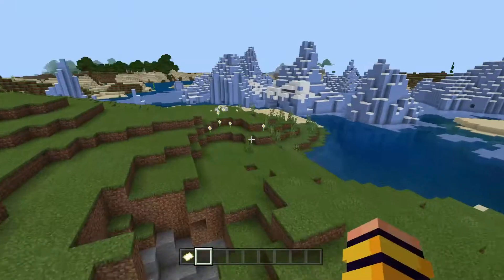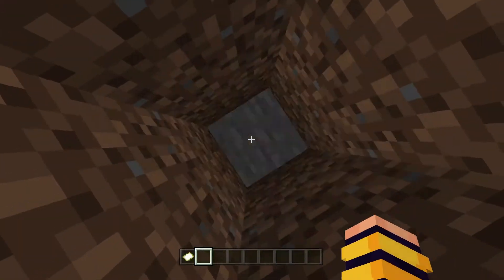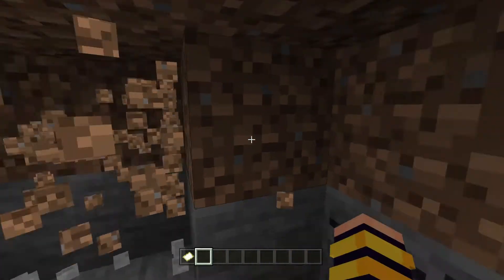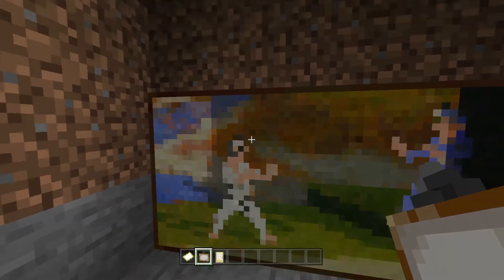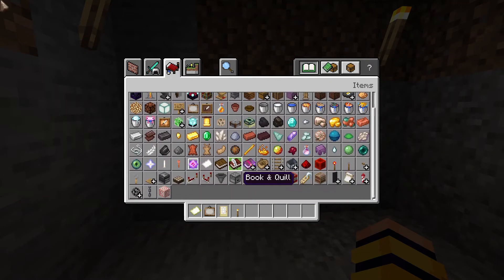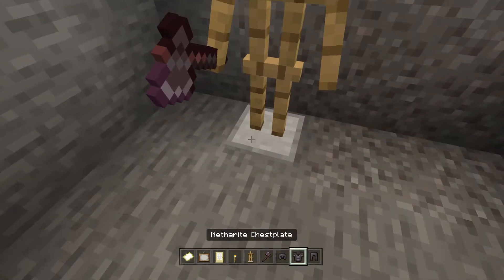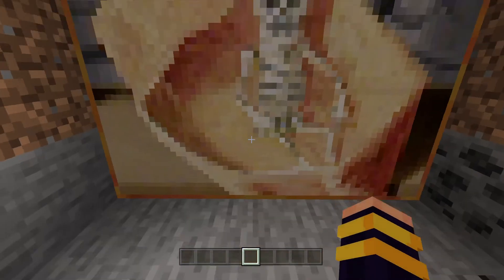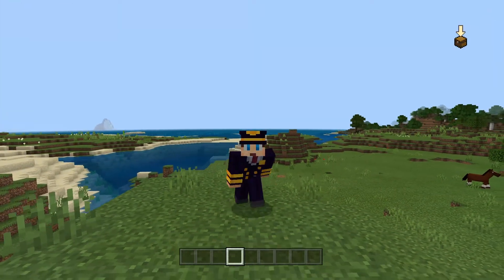How to make a secret painting door way in Minecraft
Tutorial: Making a secret painting door

how to make door